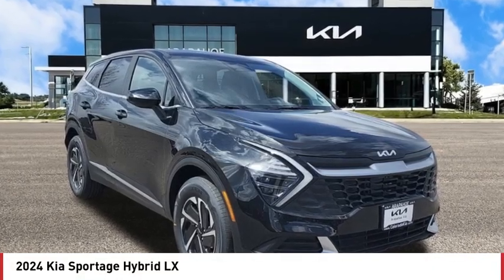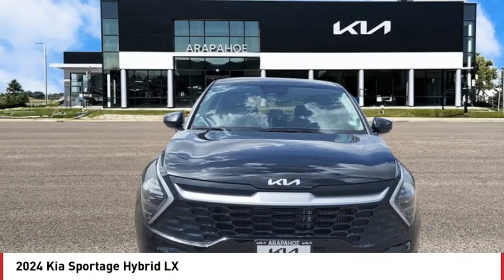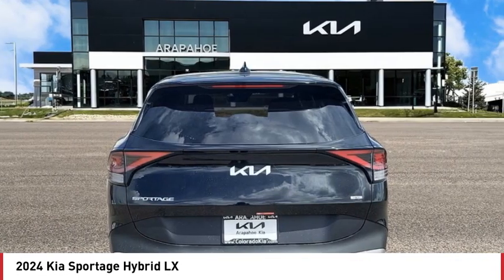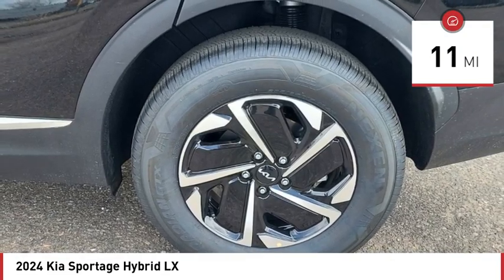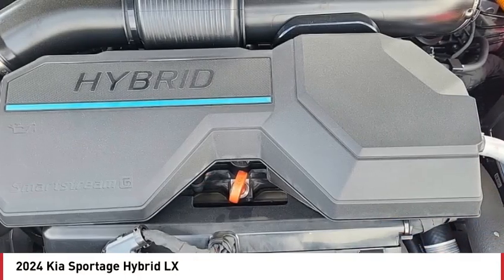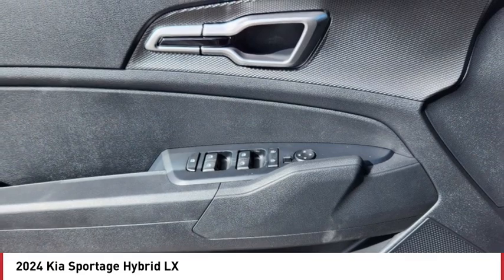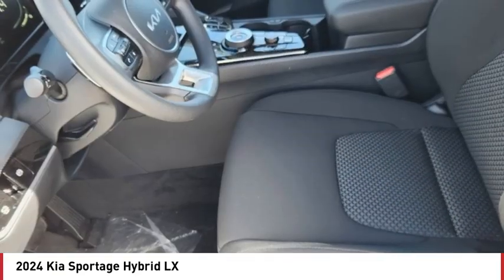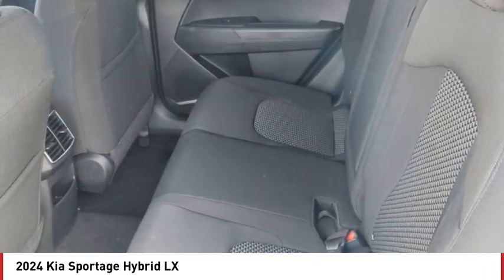2024 Kia Sportage Hybrid Greenwood Village CO R5308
Arapahoe Kia
9400 E Arapaphoe Rd

Fusion Black Recent Arrival! 2024 Kia Sportage Hybrid LX AWD 6-Speed Automatic4D Sport Utility I438/38 City/Highway MPG